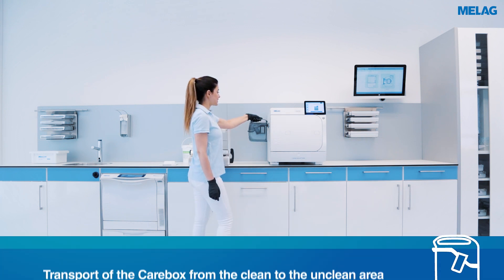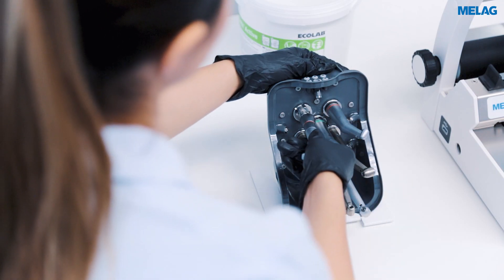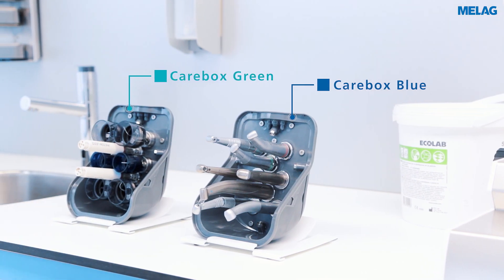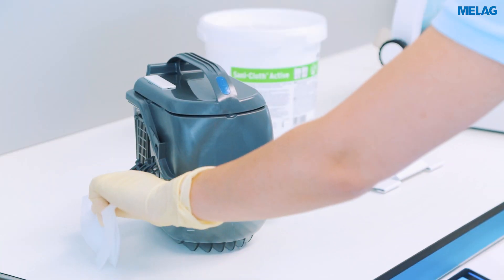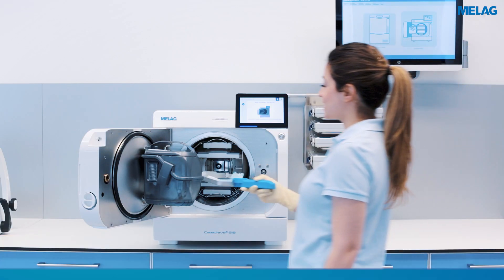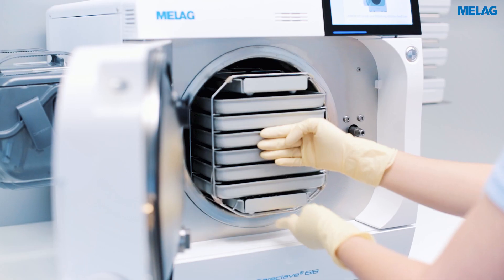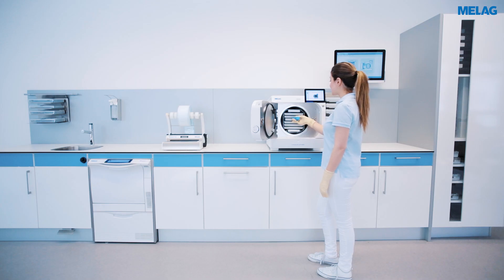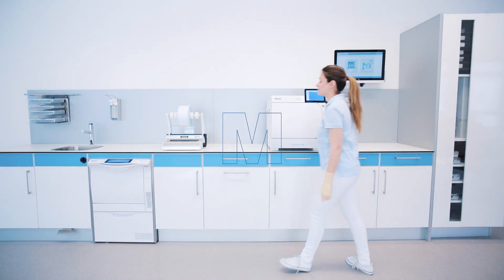Careclave load: Loading pattern for Carebox and Careclave | MELAG Careclave Tutorial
Proper loading of Careclave is necessary for safe instrument reprocessing and perfect drying results. Learn more about the individual loading pattern for the dental practice in our video tutorial.

The maximum loading capacity of 11 kg in combination with a wide range of accessories allows you to tailor the loading process to your individual practice needs:

1. You need transmission or prophylaxis instruments for the next treatment as quickly as possible? Then prepare up to 8 instruments in a Carebox.

2. Do you want to use the working time of your practice team most efficiently? Then benefit from reprocessing and care in the Carebox and simultaneous sterilisation of up to 8 trays with the 4+2 and 6+2 mounts for additional instruments in just one cycle.

3. Do you need maximum capacity for sterilizing your instruments? Then load Careclave with up to 11 kg of instruments on 8 long trays with the E Plus mount.

When loading single instruments, please ensure that several foil packs do not lie flat on top of each other. Get more important tips for an ideal loading pattern of your Careclave in our video tutorial.